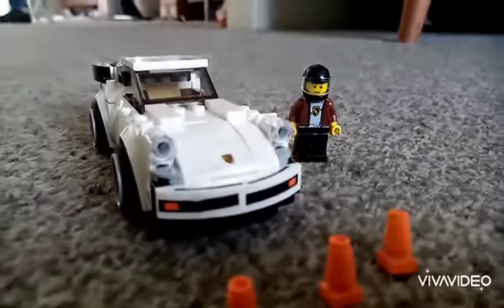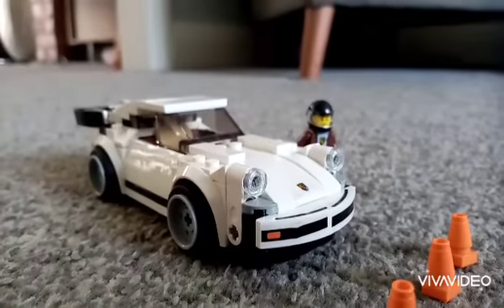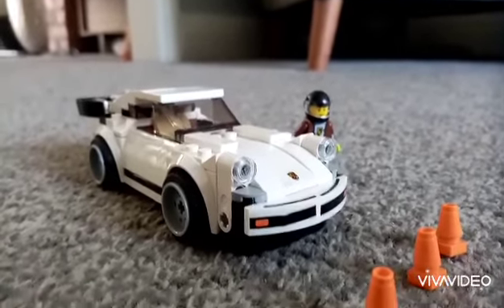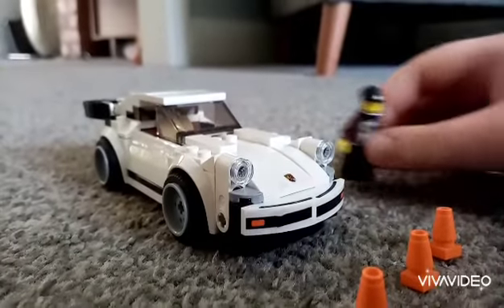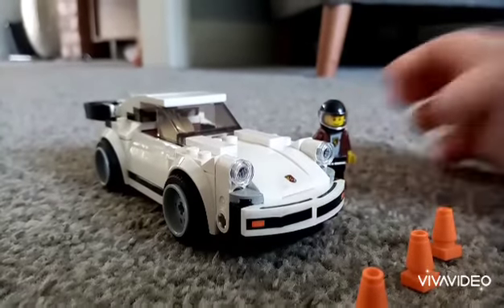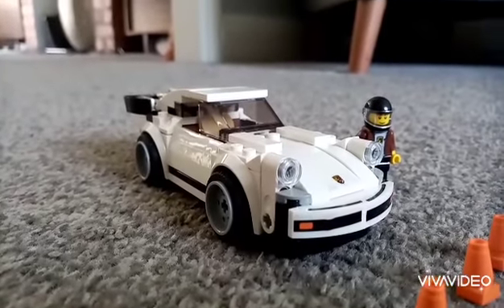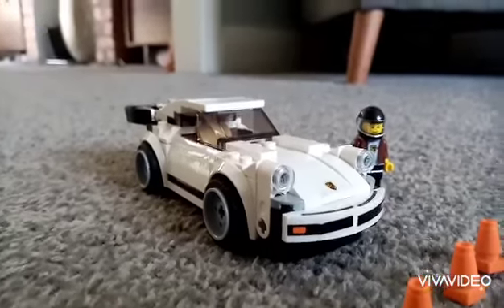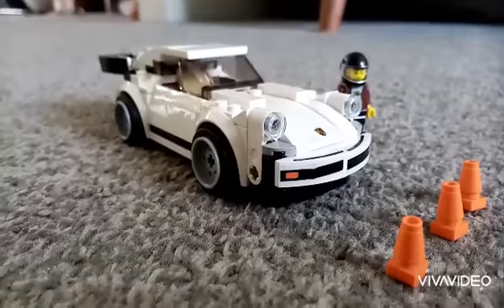Porshe 911 1974 turbo